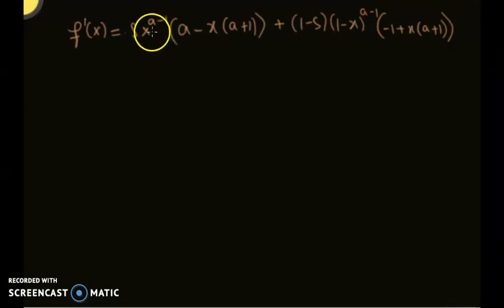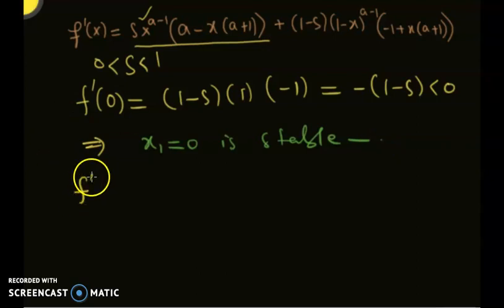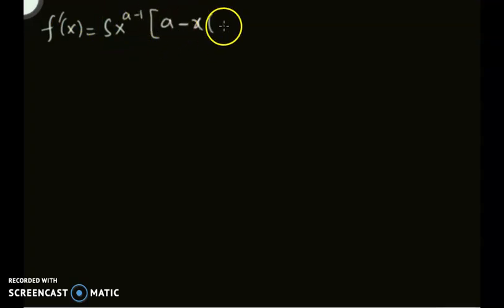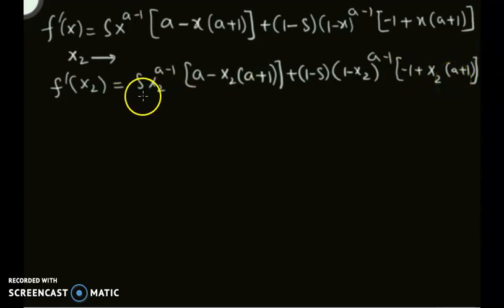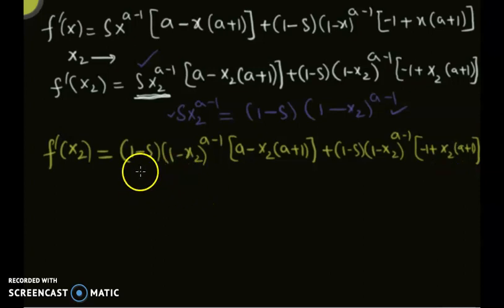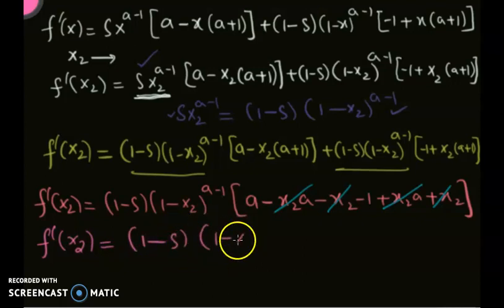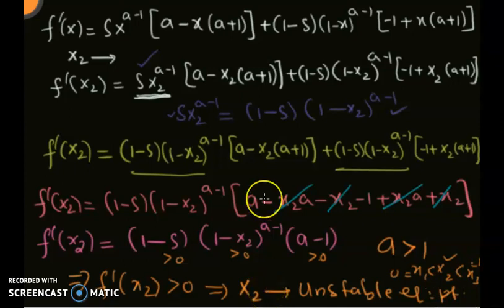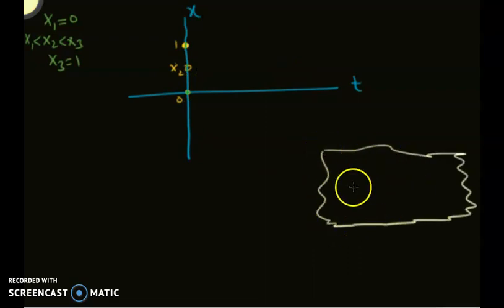Part-2 | Dynamical Properties of language death model | Dynamical Systems in Linguistics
In this short clip, we discuss and interpret the equilibrium points of language death model. !!!

In particular we solve,
Thousands of the world’s languages are vanishing at an alarming rate, with 90 percent of them being expected to disappear by the end
of this century. Abrams and Strogatz (2003) proposed the following model of language competition, and compared it to historical data on the decline of Welsh, Scottish Gaelic, Quechua (the most common surviving indigenous language in the Americas), and other endangered languages.
Let X and Y denote two languages competing for speakers in a given society.
The proportion of the population speaking X evolves according to
dx/dt=(1 −x) P_{YX}-xP_{XY}
where x is the current fraction of the population speaking P_{YX}
switch from Y to X. This deliberately idealized model assumes that the population
is well mixed (meaning that it lacks all spatial and social structure) and that all
speakers are monolingual.
Next, the model posits that the attractiveness of a language increases with
both its number of speakers and its perceived status, as quantified by a parameter
a) Show that this equation for x has three fixed points.
b) Show that for all a greater than 1 , the fixed points at x = 0 and x =1 are both stable.
c) Show that the third fixed point, x* , is unstable.